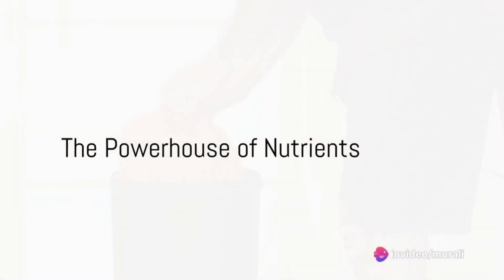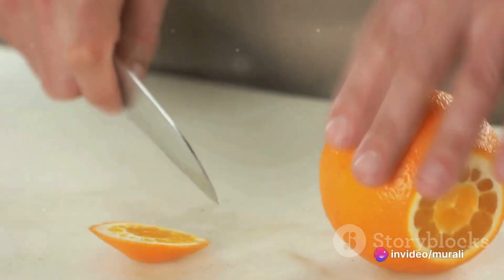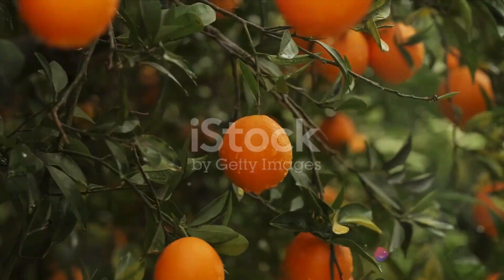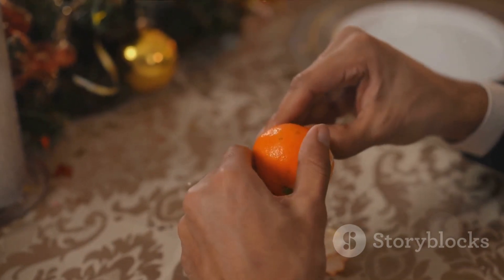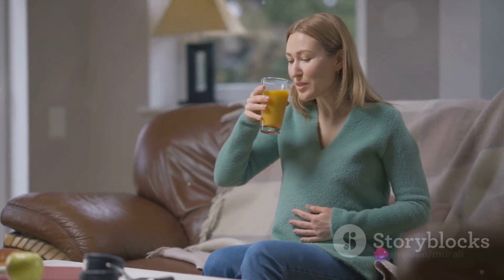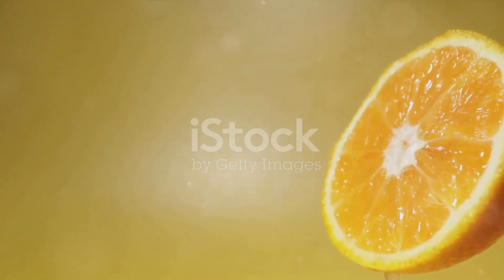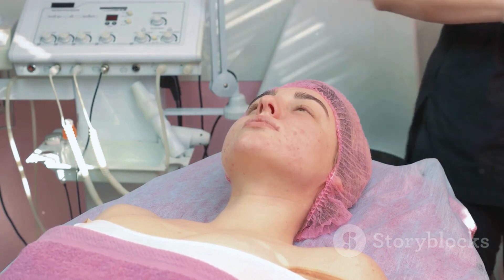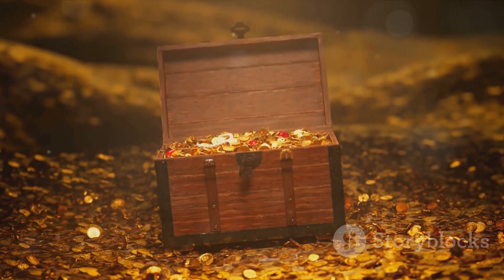Unlocking the Power of Orange Peel: A Hidden Treasure for Health and Beauty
"Discover the Hidden Wonders of Orange Peel: Unveiling Surprising Health and Beauty Benefits! 🍊✨ Dive into the world of incredible nutrients and skincare secrets packed in the often-overlooked orange peel. From boosting immunity to promoting weight loss and achieving radiant skin – this video unveils the miracles of orange peel. Learn how to harness its potential for a healthier and more beautiful you! 🌟